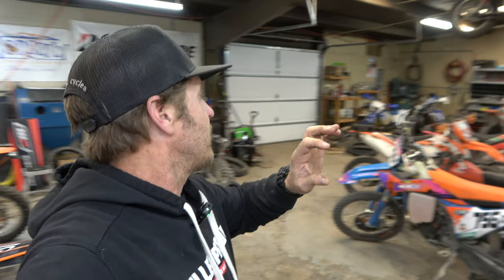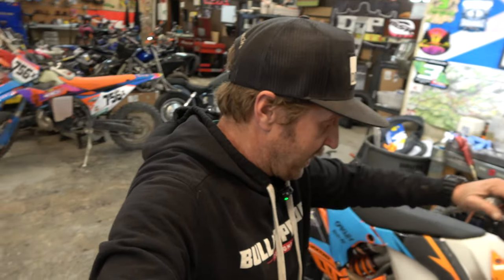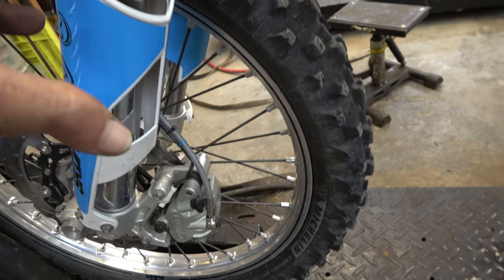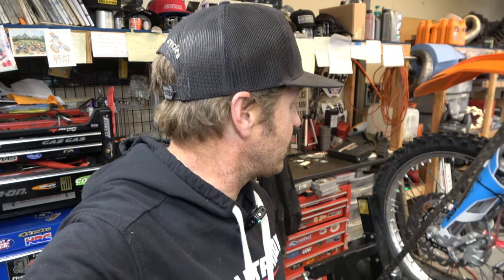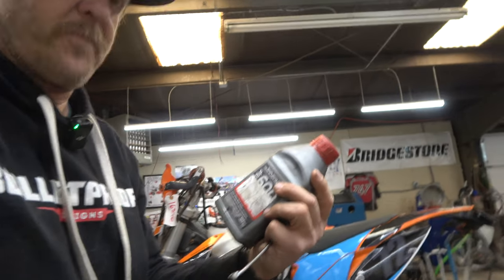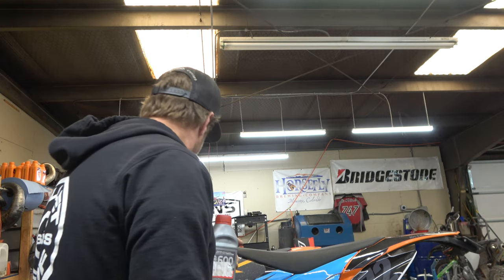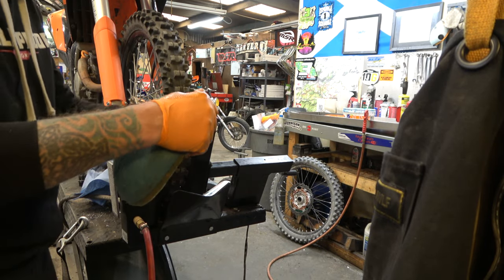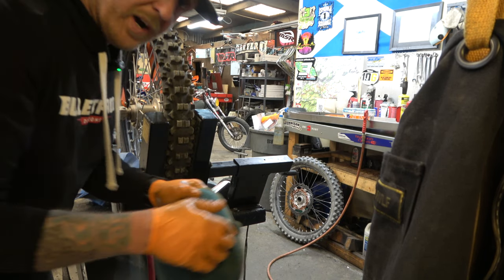The Shlog #241 | Oil Your Damn Air Filters | Broken Cases | Blown Up TTR 90 | Highland Cycles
TTR 90 Skipped Time, Dry Air Filters, Broken Beta 300RR